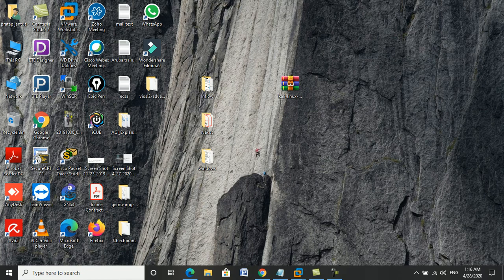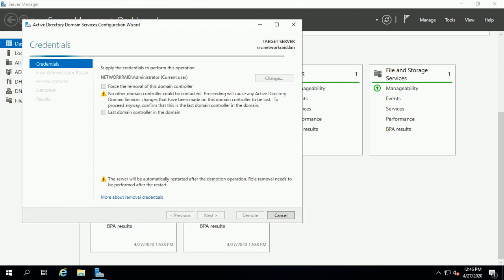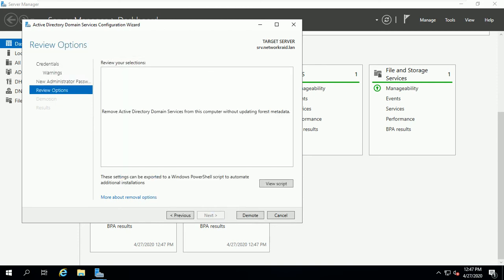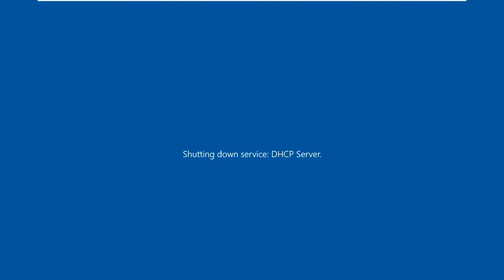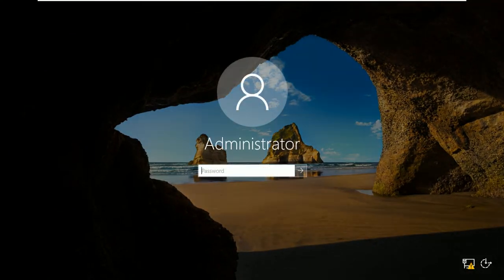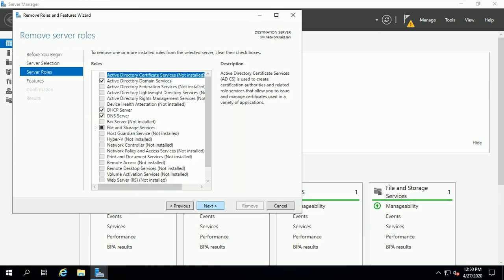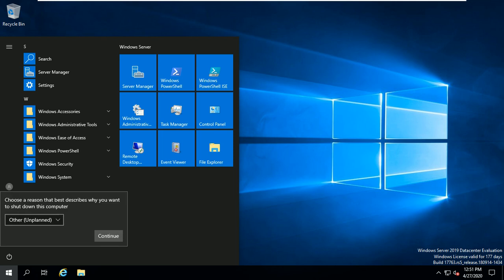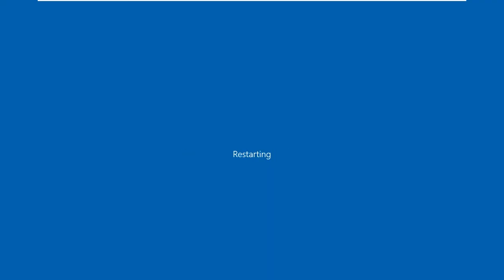Removing(Uninstalling) Roles and features from the Windows Server 2019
How to Uninstall DNS,DHCP and the AD from the Server. Once we are planning to uninstall there are 2 steps are there to uninstall , 1 with GUI and another one with the PowerShell.